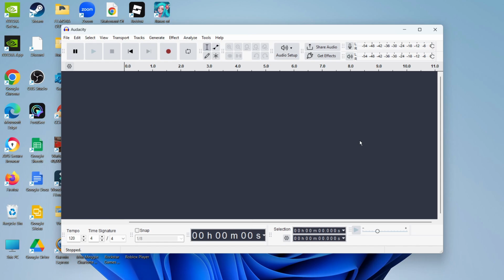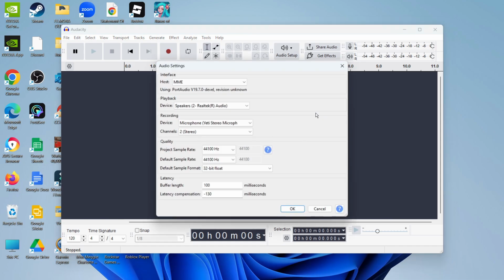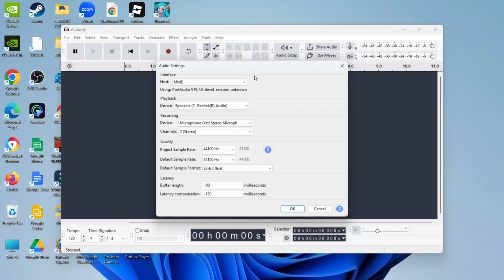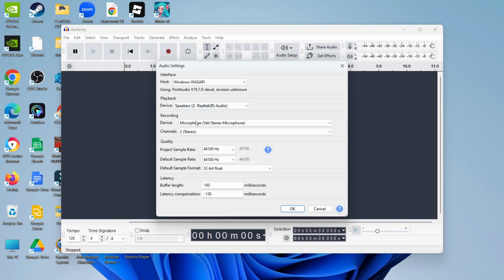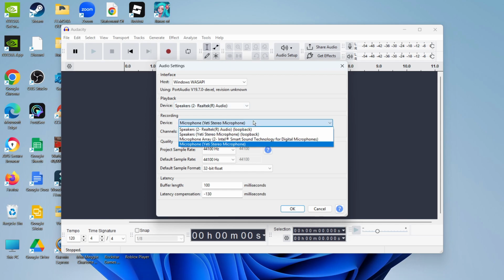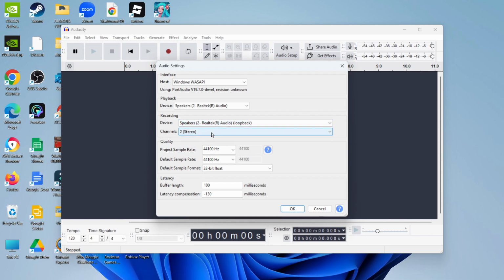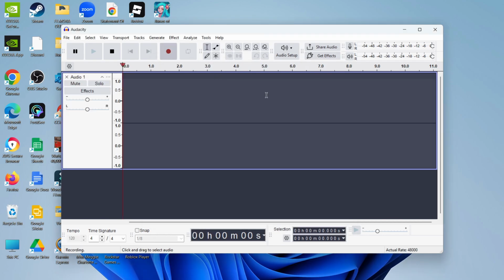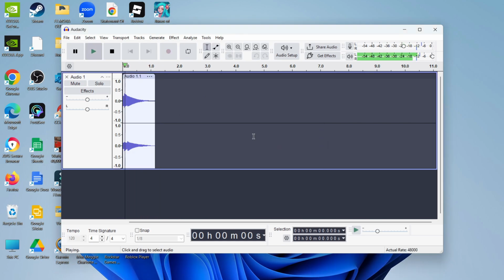How To Record Computer Audio With Audacity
Recording computer audio with Audacity is simple and free—perfect for capturing streaming music, podcasts, system sounds, or any audio playing on your PC! This comprehensive 2025 tutorial walks you through downloading and installing Audacity, the powerful open-source audio recording software trusted by millions. You'll learn how to set up your audio input settings correctly, enable stereo mix or loopback recording on Windows, configure your sound settings to capture internal audio, and start recording with just one click. The guide also covers how to edit your recordings with basic trimming and effects, export your audio in popular formats like MP3, WAV, or OGG, and troubleshoot common issues like no sound being captured or poor audio quality. Whether you're recording online lectures, saving your favorite music streams, capturing game audio, or creating content for YouTube or podcasts, Audacity gives you professional-quality results without spending a dime.

Thanks!